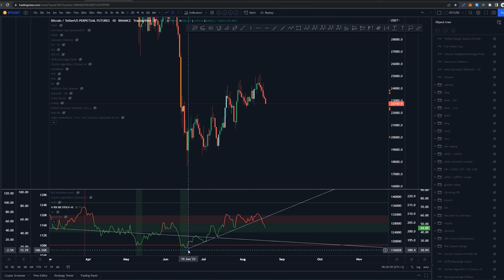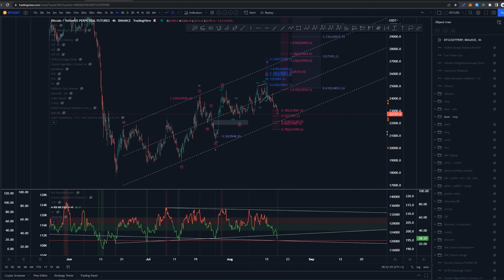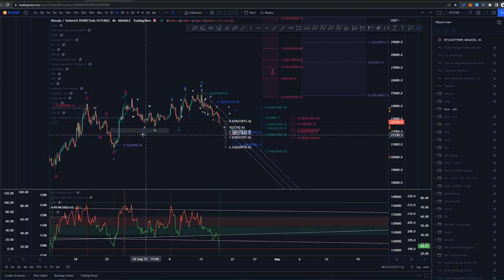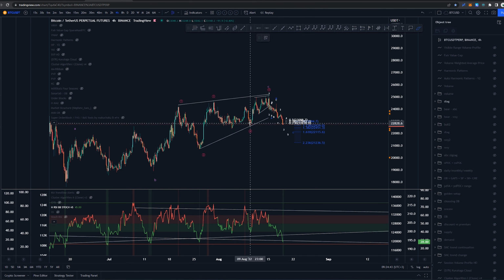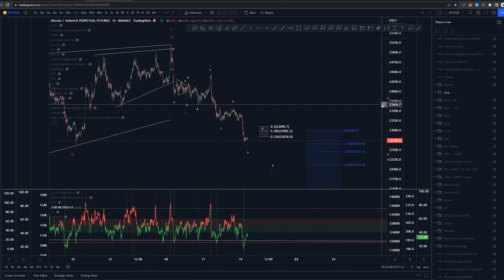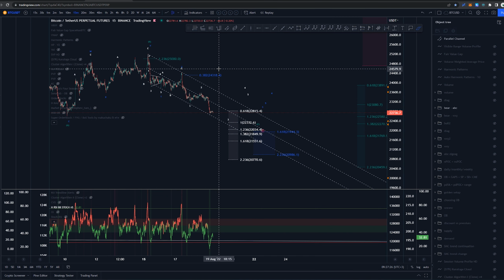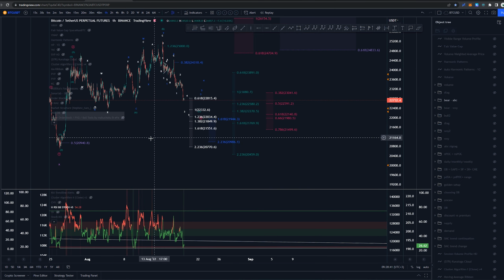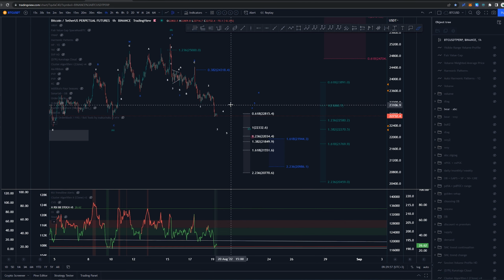BITCOIN ($BTC) - Technical Analysis with Elliott Wave Theory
00:00 Intro
00:10 Elliott Waves - Low timeframe
04:11 Elliott Waves - Local
10:11 Outro